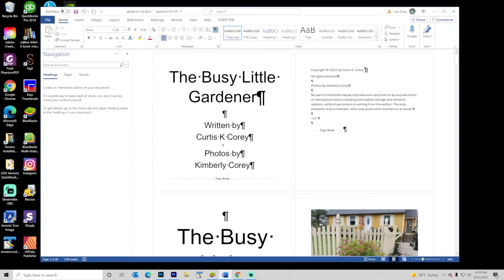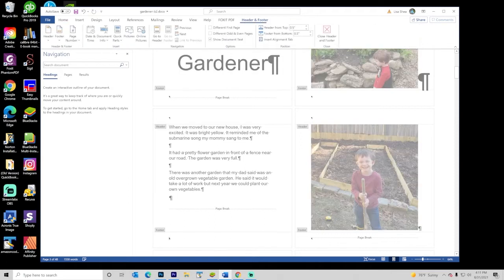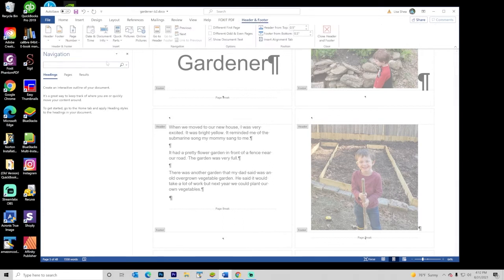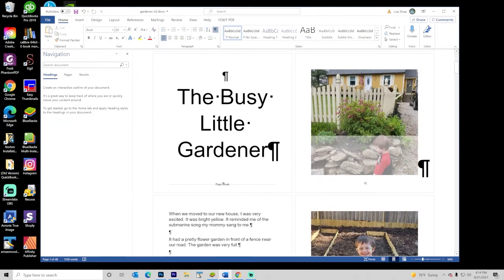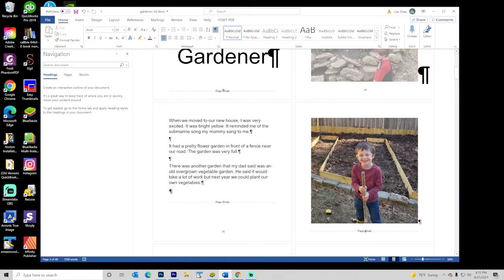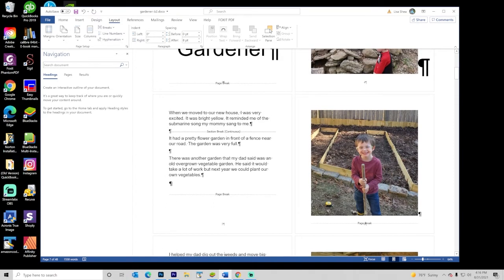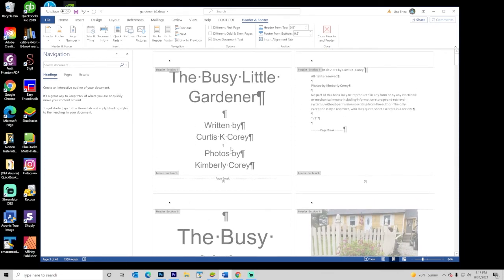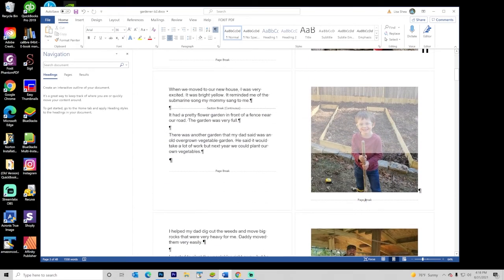How to Create Book Page Numbers and Sections in Word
Book Page Numbering in Word - you'd think it'd be an easy thing! But somehow it can become really complicated to get your page numbers to begin after all the title page, copyright page, and other material. You generally want your page numbers to start with page 2, and page 2 comes after the very first page of your story.

This step by step tutorial shows you exactly how to create the page numbers you need in Word, for your book to lay out properly. This is a basic video assuming you know nothing at all about how headers and footers work. It also assumes you don't know yet how sections work.

If you'd like me to make additional videos, that go into more technically challenging situations, let me know. I'm happy to add videos in that describe more complicated scenarios. I wanted to start with the very basics.